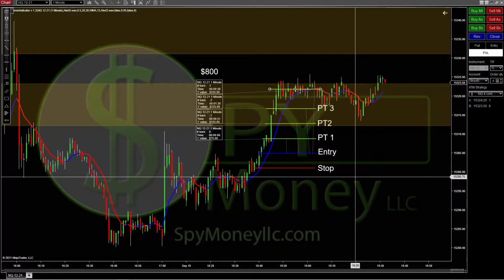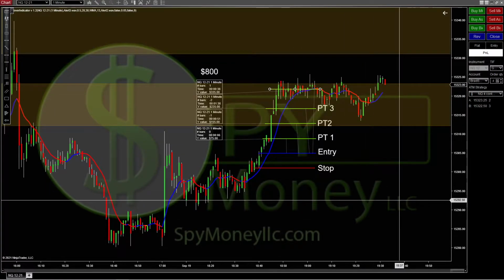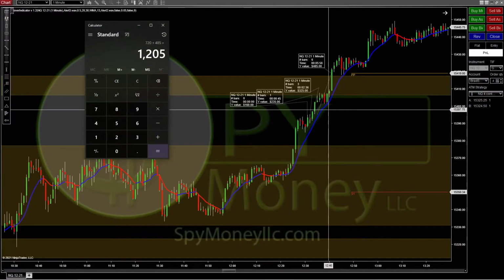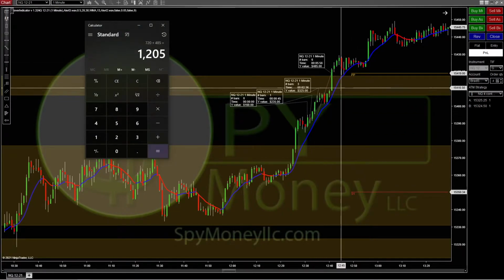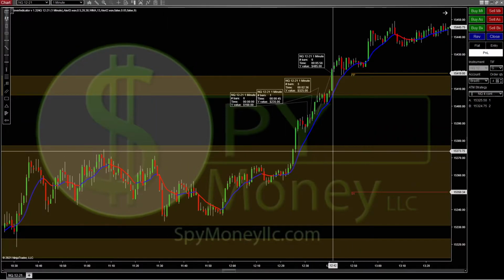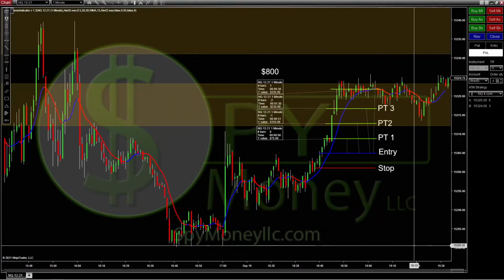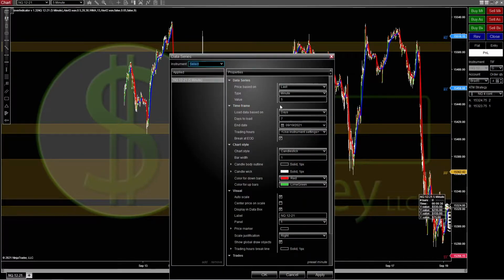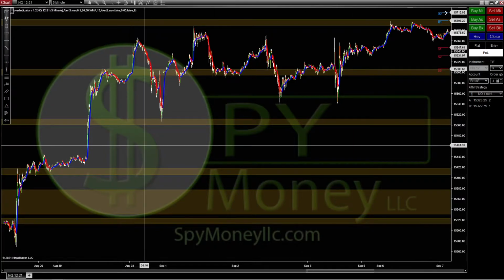How to trade the “2 Step” scalping futures, equities and options